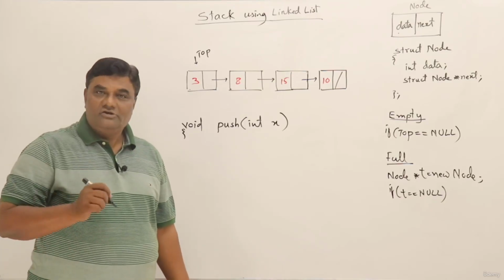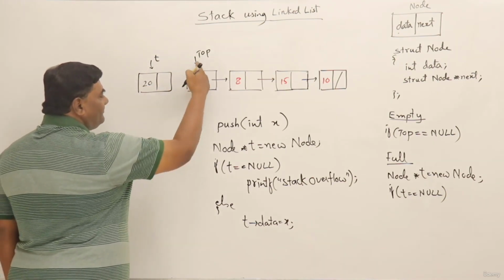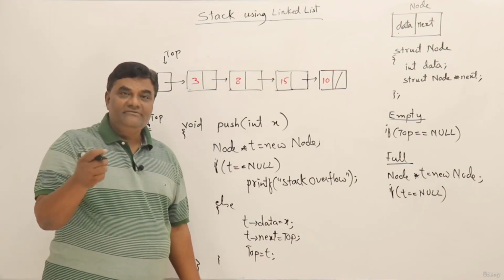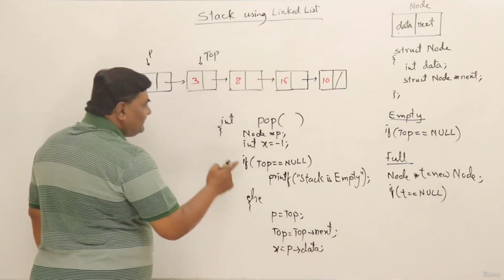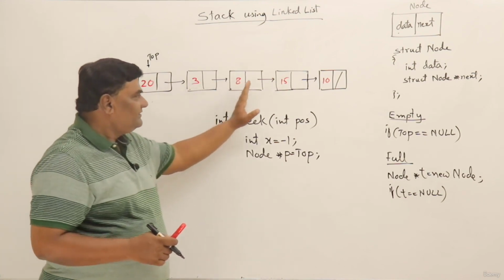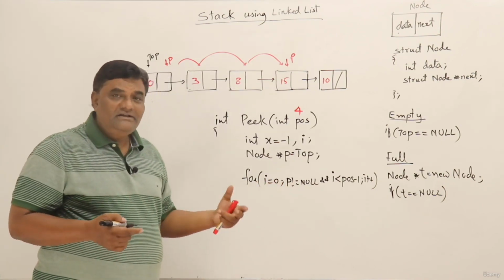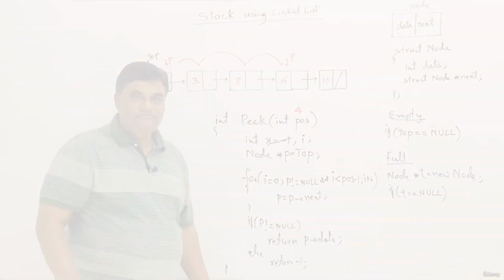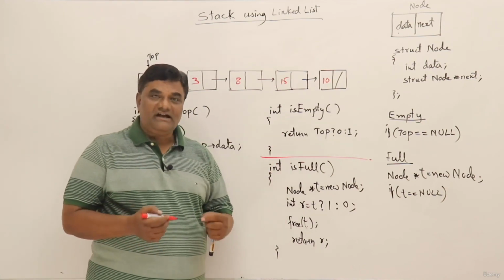006 Stack Operations using Linked List